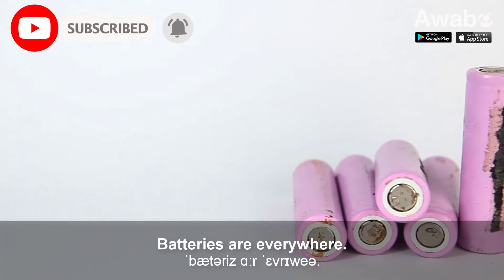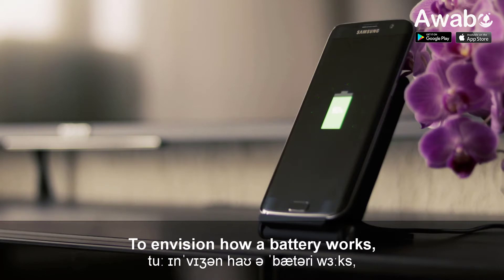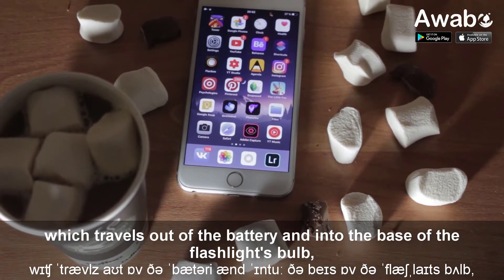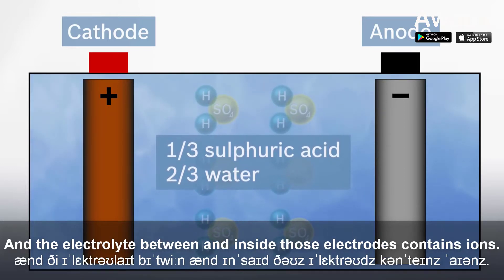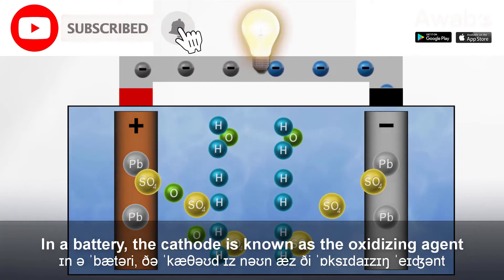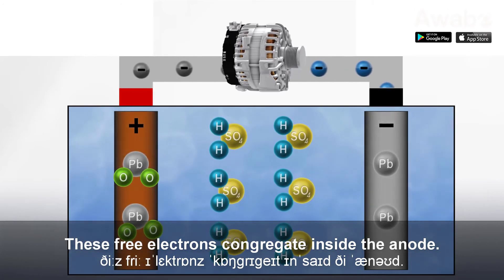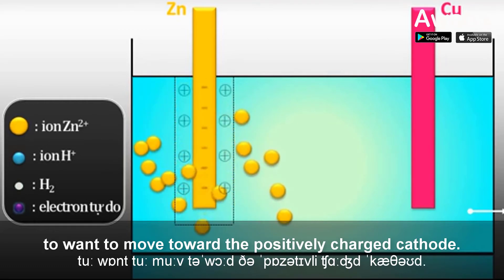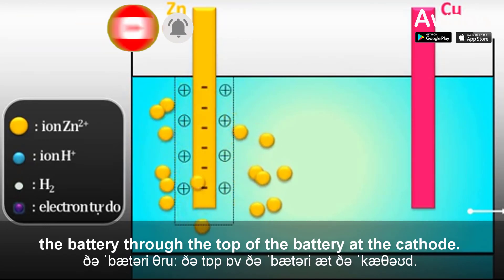How Do Batteries Work?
Batteries are everywhere. The modern world is dependent on these portable sources of energy, which are found in everything from mobile devices to hearing aids to cars.

Learn English Communication App of Awabe:
English Listening | Interesting Knowledge: How Do Batteries Work?
➤ Share to memorize and learn !!